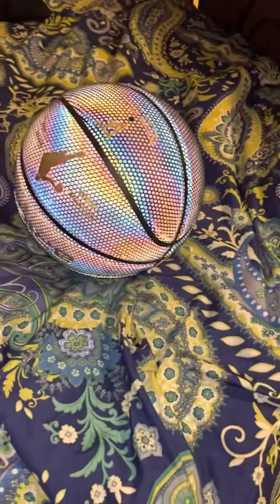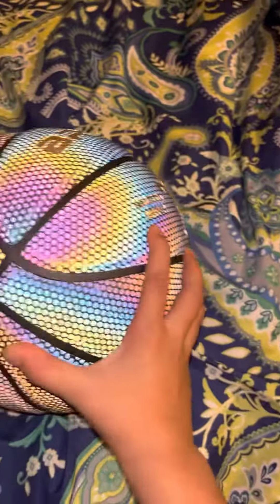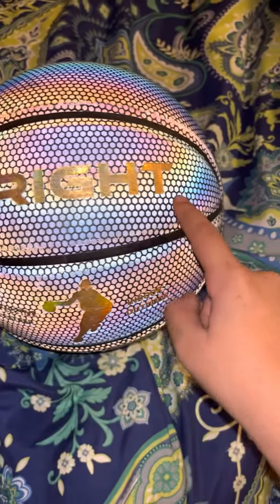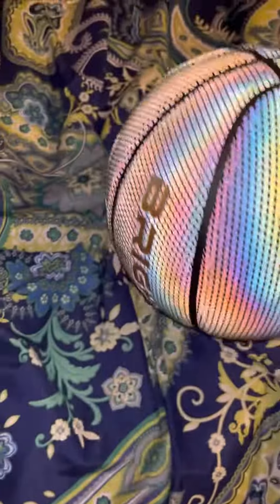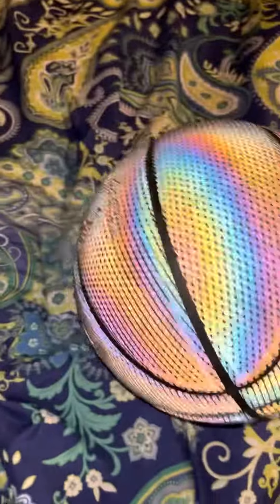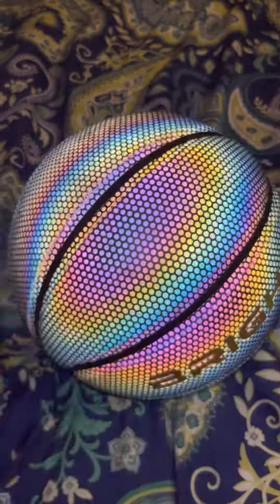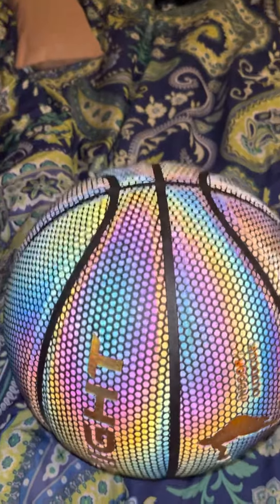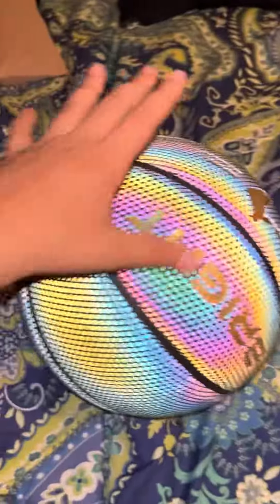New basket ball 🏀 😁